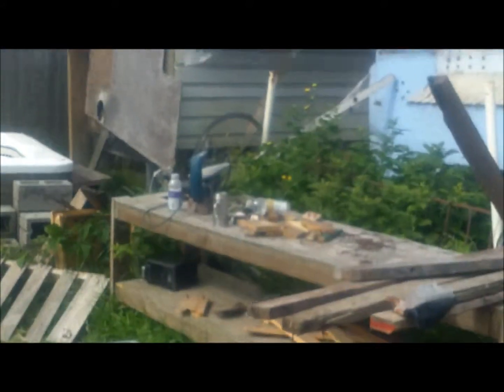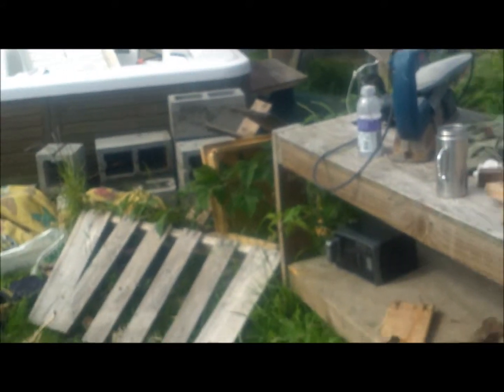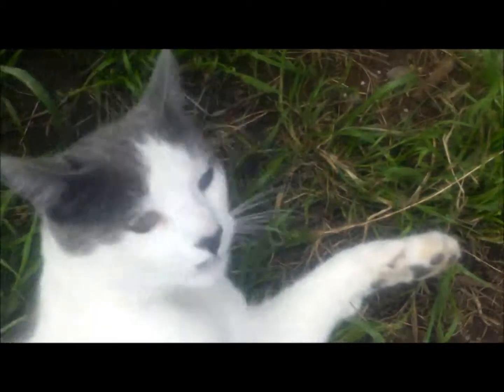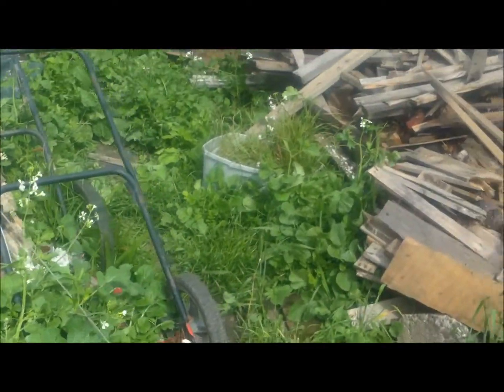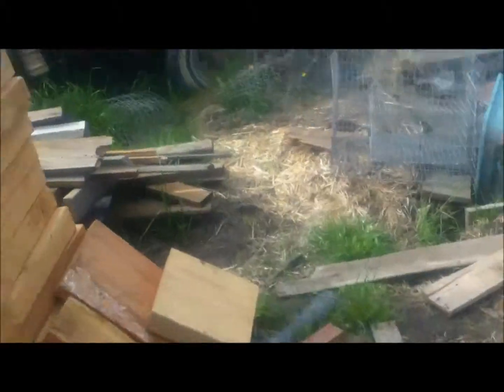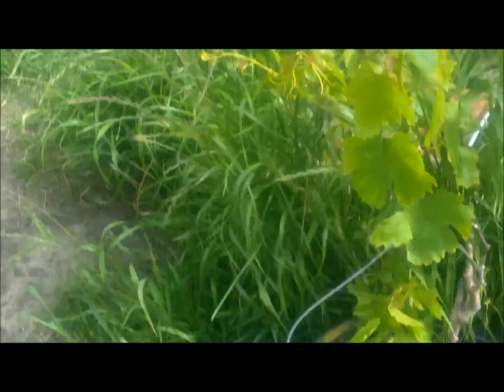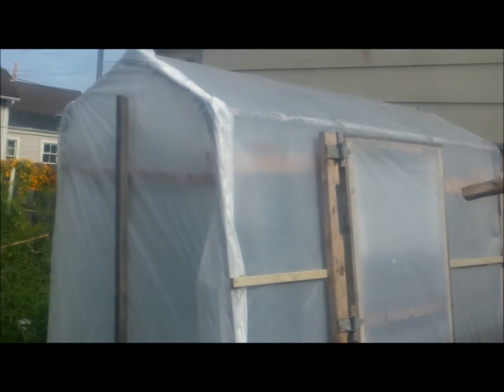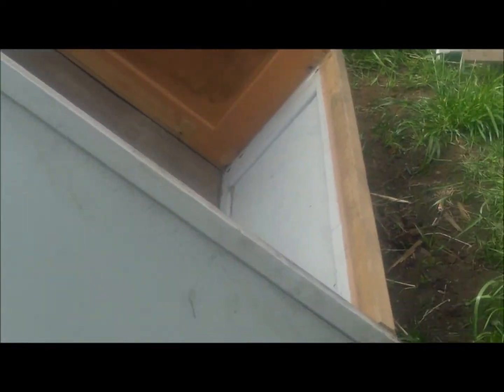A look at the back side of Manabu Farms.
Just a walk around the farm. This is part 2-7 taken on 6/24/12